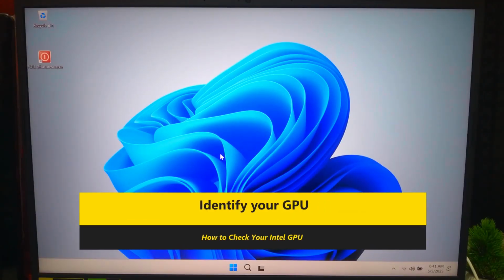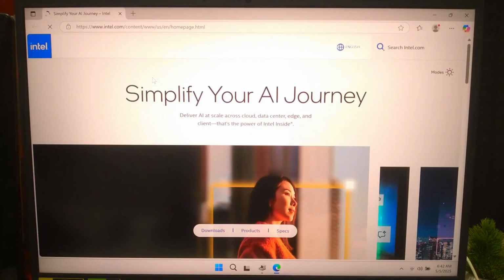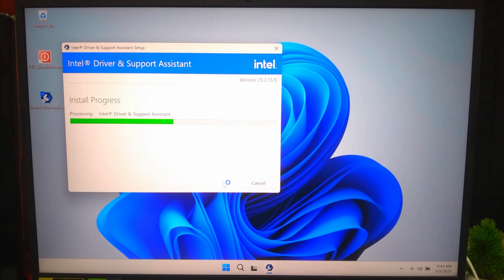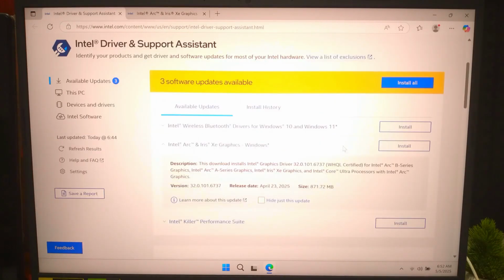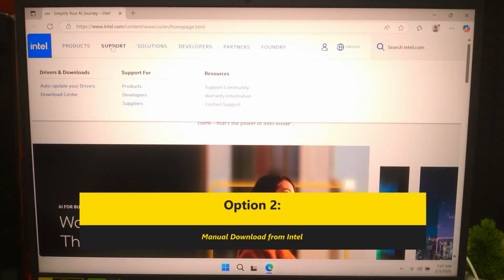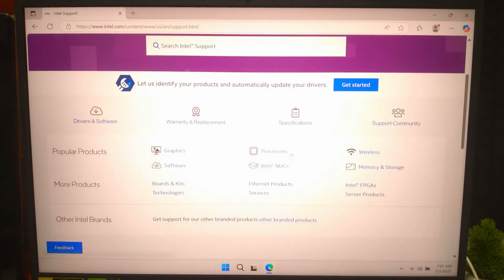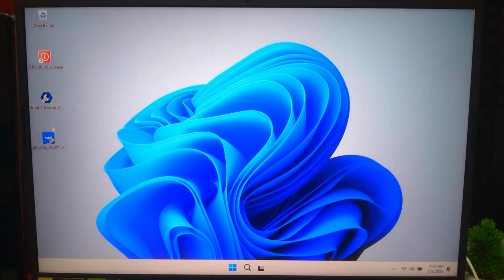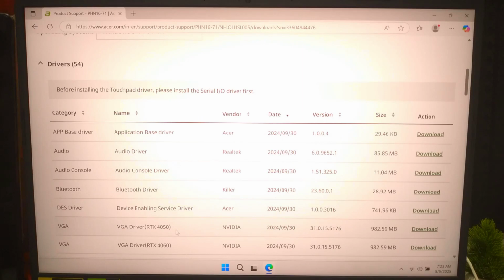How to Install Intel GPU Driver: Intel vs OEM ✅🚀 Which Is BEST for Gaming & Battery?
Confused about which Intel GPU driver to install — Intel or your device's OEM version? Want better gaming performance or longer battery life on your laptop? In this clear and simple guide, I’ll show you how to properly install Intel GPU drivers and explain the key differences between Intel's official drivers vs OEM (manufacturer-provided) drivers.

Learn which version gives you the best gaming FPS, smoother performance, and better battery optimization on Windows 11!

✅ Watch now to make the best choice for your system and get the most out of your Intel GPU!

🟢 Topics Covered in This Video:
How to check your current GPU driver version
How to download and install Intel GPU drivers correctly
Differences between Intel and OEM drivers
Best choice for gamers and power users